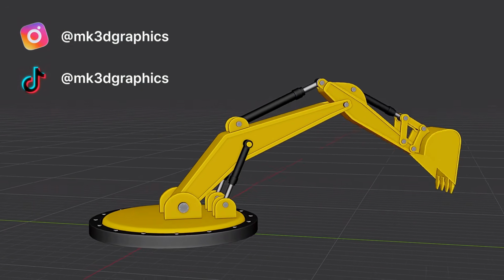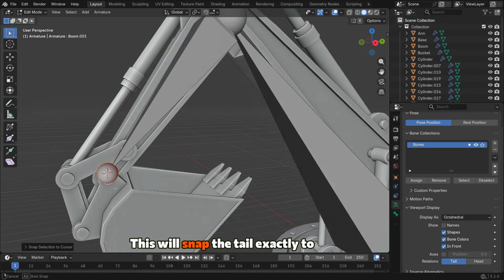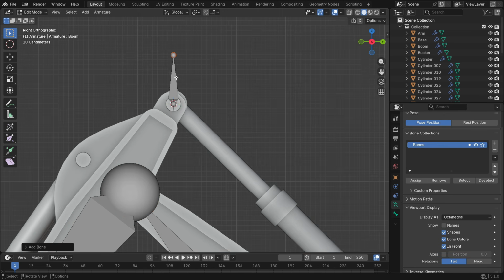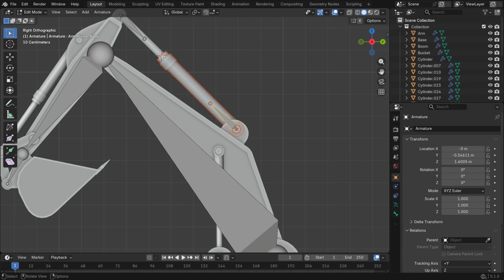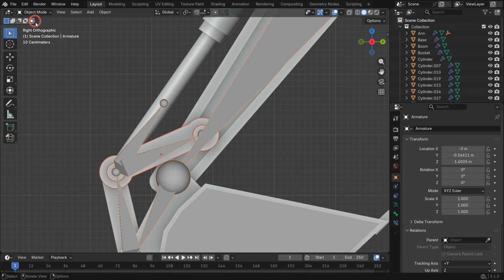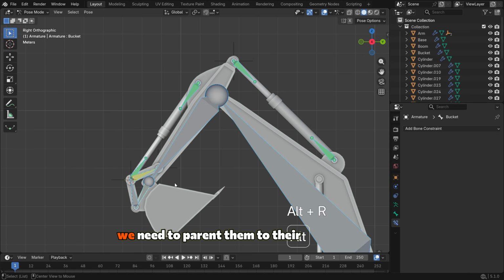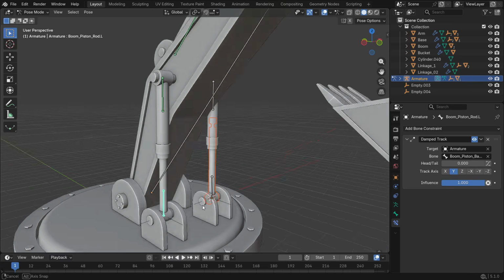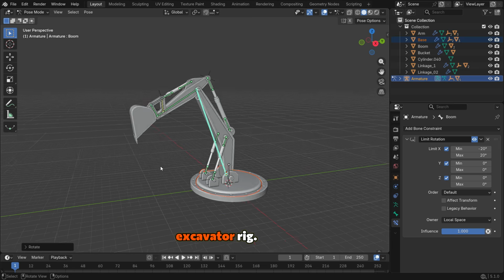Blender Excavator Rigging Tutorial | Build a Fully Working Mechanical Rig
Learn how to rig an excavator in Blender step by step in this complete Blender rigging tutorial. In this video, you’ll build a fully controllable mechanical rig using constraints and clean rigging techniques, perfect for realistic mechanical animation in Blender. This tutorial will help you understand how mechanical rigging in Blender works, including hierarchy setup, constraints, and smooth motion for animation.

 🔧What you’ll learn:
● How to rig an excavator in Blender
● Creating a clean and efficient mechanical rig
● Using constraints for controlled mechanical movement
● Building animation-ready rigs in Blender
● Improving your rigging workflow

⏱️ Timestamps:

00:00 Introduction
01:25 Creating A Bone For The Boom
03:13 Creating A Bone For The Arm
04:06 Creating A Bone For The Bucket
04:41 Bind The Bones To The Mechanism
06:02 Skillshare Promotion
07:06 Rigging The Arm Piston
12:12 Fixing The Dependency Cycle Issue
13:20 Rigging The Bucket Piston
20:07 Rigging The Boom Pistons
24:14 Adding Base Bone
25:56 Limit The Rotation Of Bones

blender rigging tutorial, excavator rig blender, mechanical rig blender, blender mechanical animation, blender constraints tutorial, how to rig in blender, blender rigging step by step, excavator animation blender

⚠️ This tutorial was created in Blender 5.1, but it should work in newer versions as well.